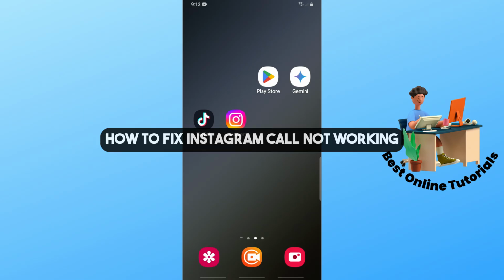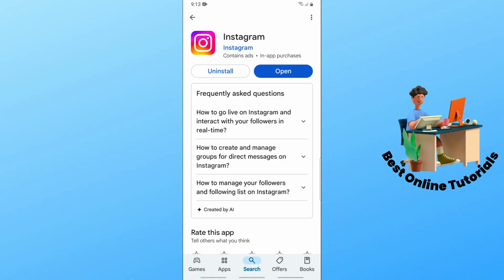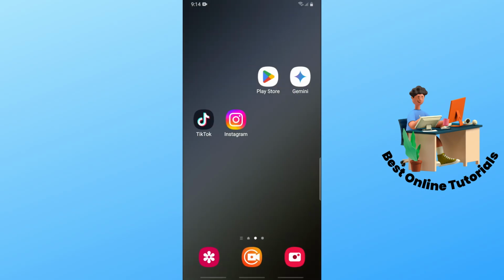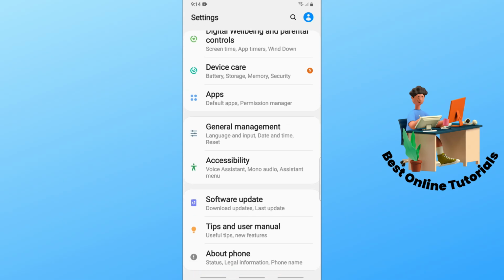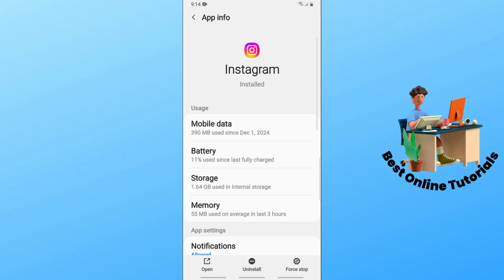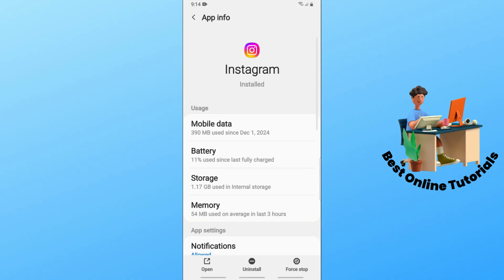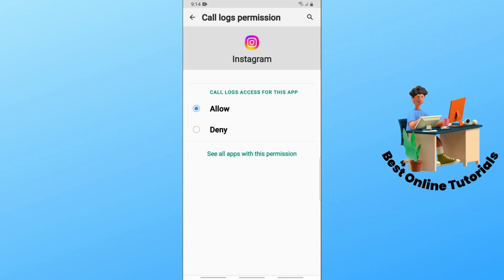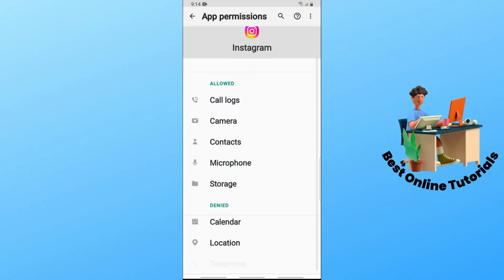How to fix Instagram call not working - Step By Step Tutorial - Problem Solved!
How to fix Instagram call not working - Step By Step Tutorial!

If you're having trouble with Instagram call not working, this step-by-step tutorial will help you troubleshoot the issue and get back to making calls in no time!